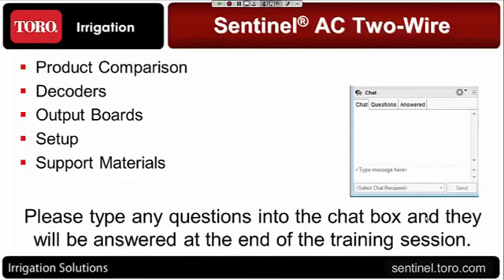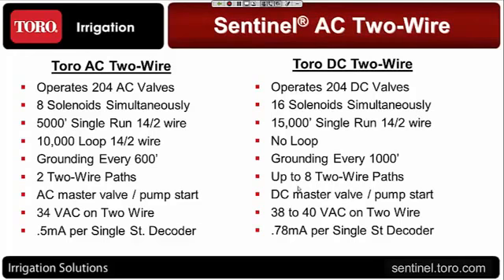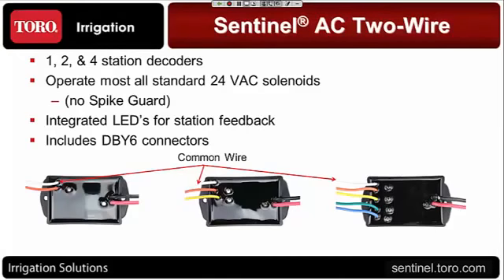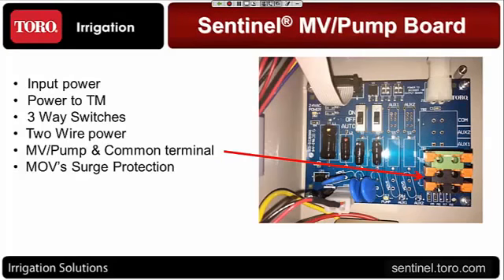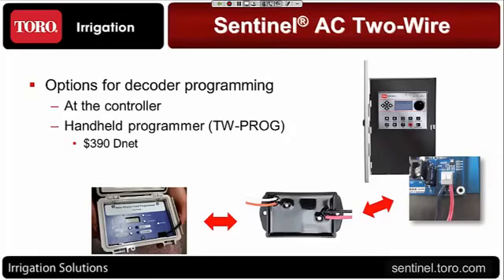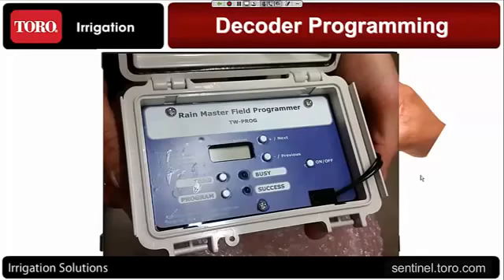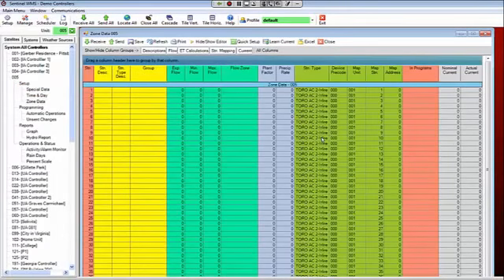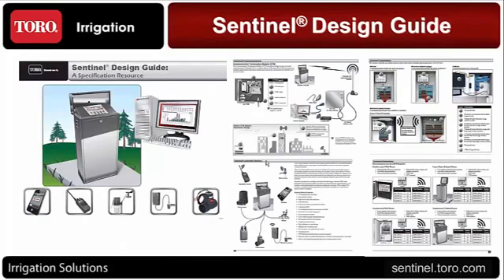تدريب وشرح لأنظمة الديكودر لشركة تورو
المراجع الخاصة بأنظمة التوصيل والتصميم وإصلاح الأعطال